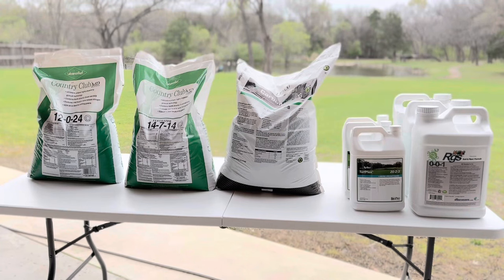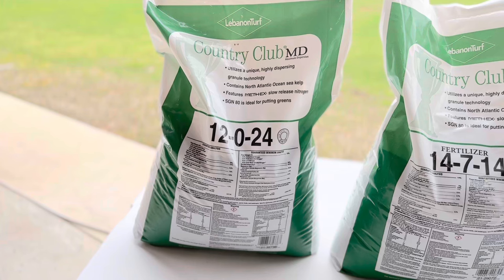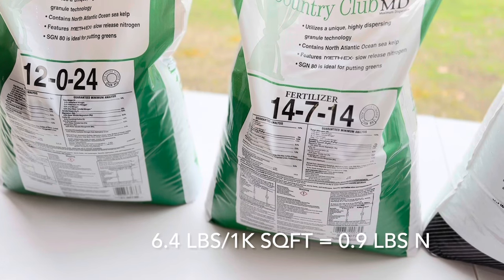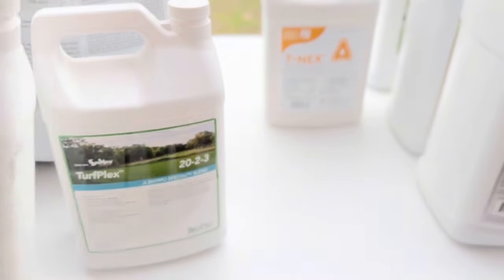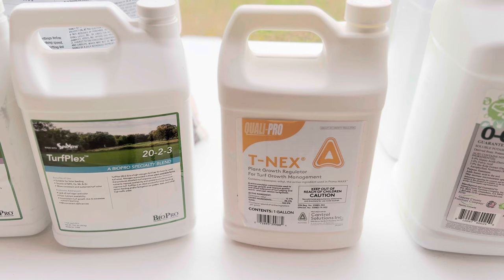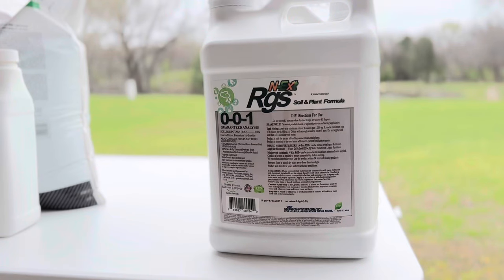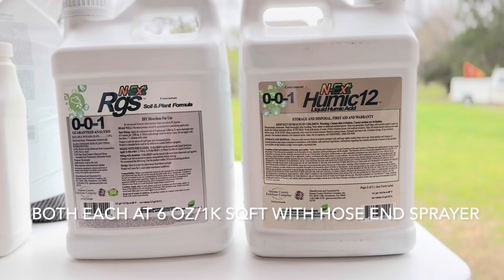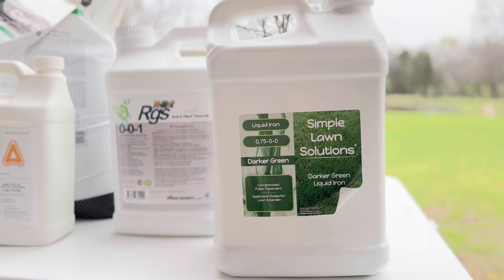2024 FERTILIZERS | The Domination Product Line Up !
Pleased to show you my line of products for 2024 and the application rates for each of them.

T-Nex PGR: